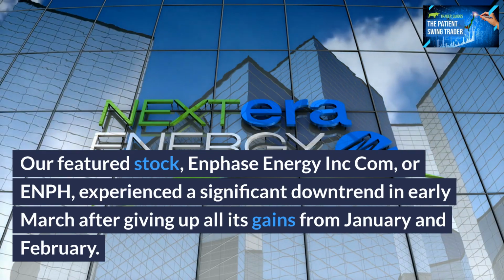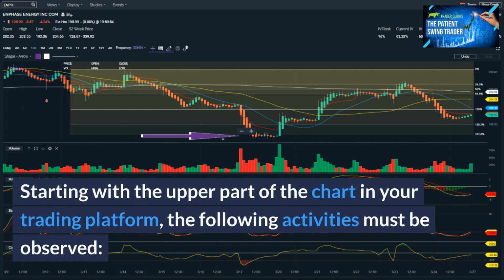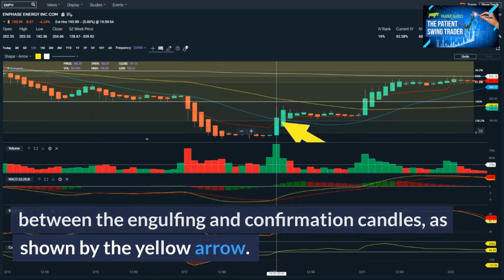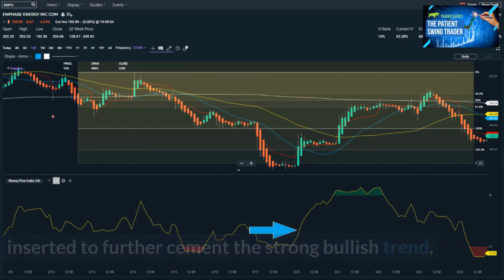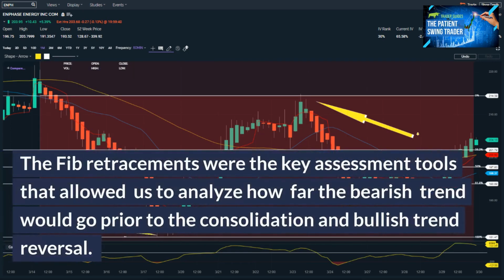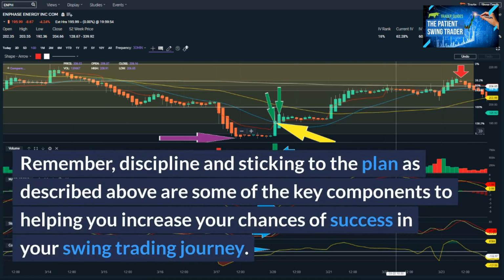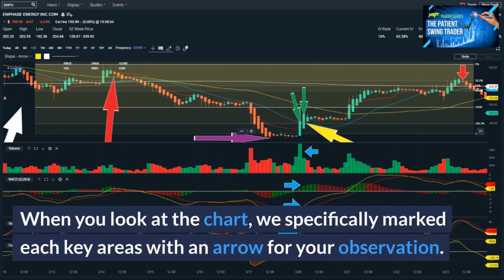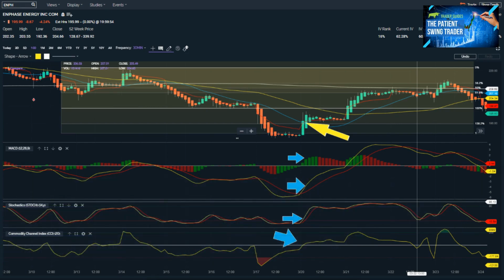Swing Trading: Learn How to Identify Entry and Exit Points. TPST Session # 5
The Patient Swing Trader is a Youtube channel dedicated to providing educational and entertaining content on the latest and most effective swing trading strategies. Our videos cover a variety of topics, including how to read charts, identify potential entry and exit points, select the best stocks for swing trading, and plot and read Fibonacci retracements for possible pullbacks. Whether you are a beginner or an experienced trader, our channel offers valuable insights and actionable tips to help you succeed in the dynamic world of swing trading.